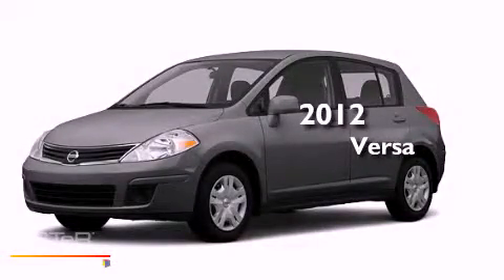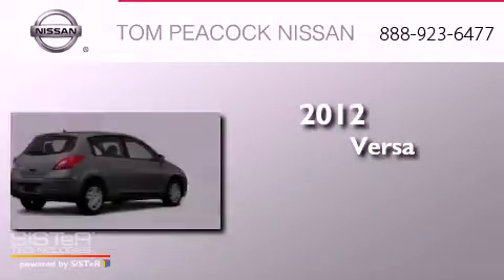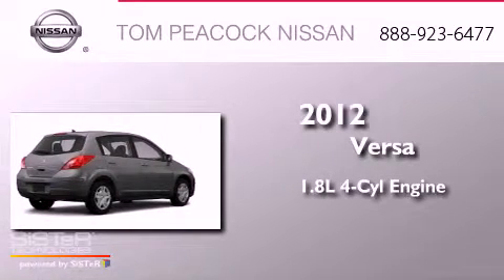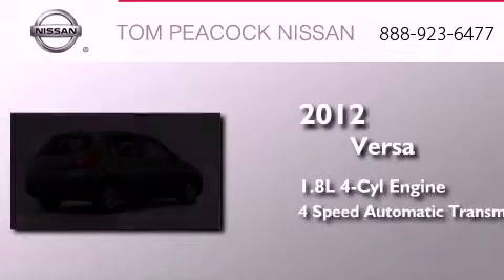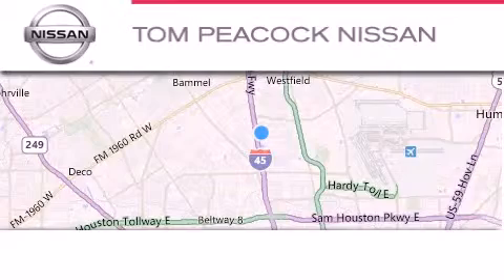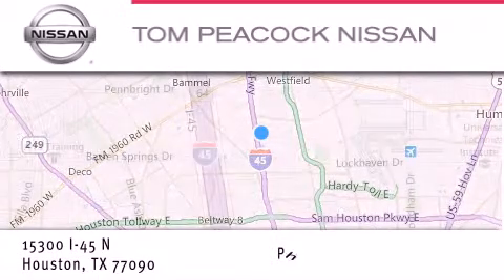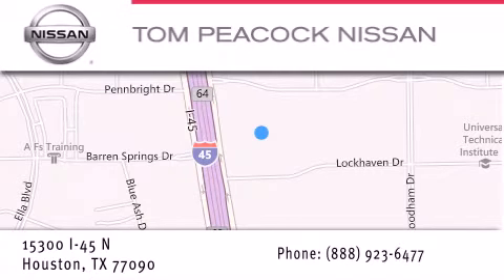2012 Nissan Versa Houston TX 77090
Year : 2012
 Make : Nissan
 Model : Versa
 Engine : 1.8L 4 Cyl. Sequential-Port F.I.
 Trans . : 4 Speed Automatic
 Exterior : Magnetic Gray Metallic
 Miles : 5

 Stock : N1306